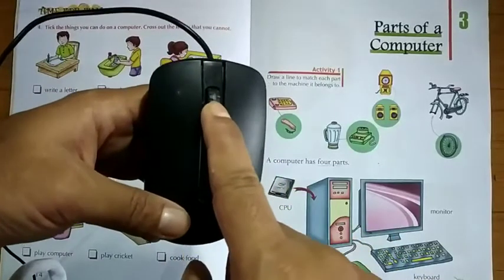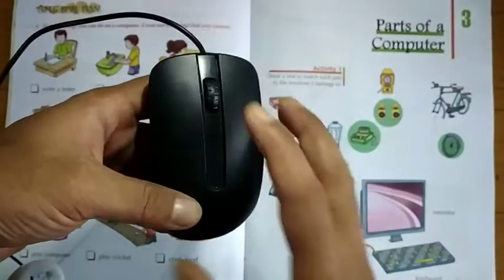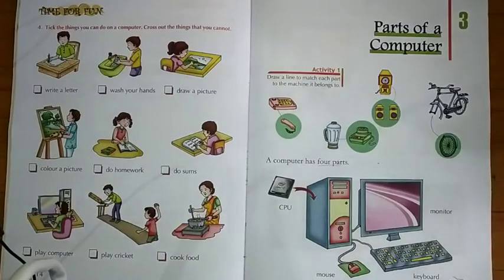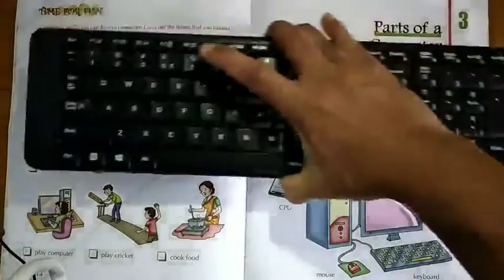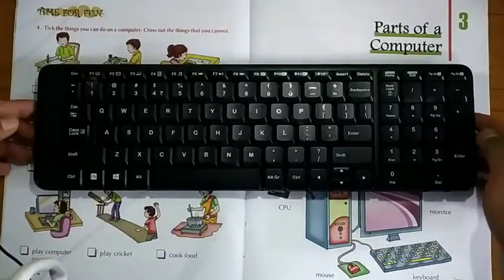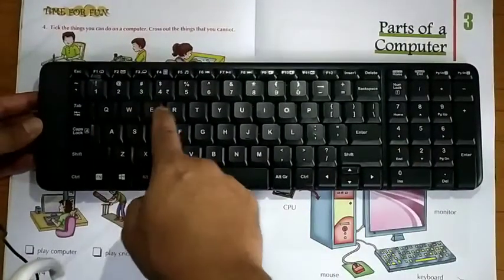CLASS 3 || COMPUTER SCIENCE || LESSON 3 || PARTS OF A COMPUTER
Class by Neelutpol Gogoi